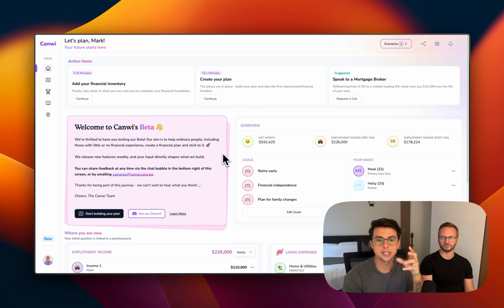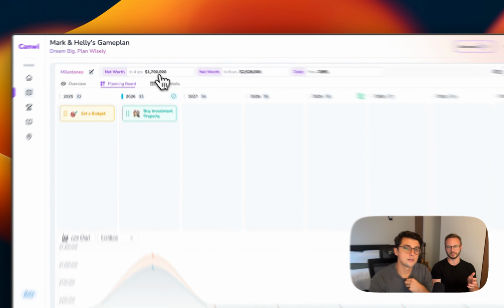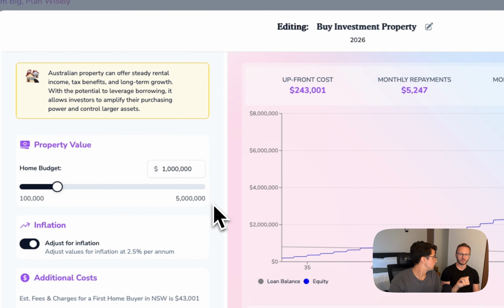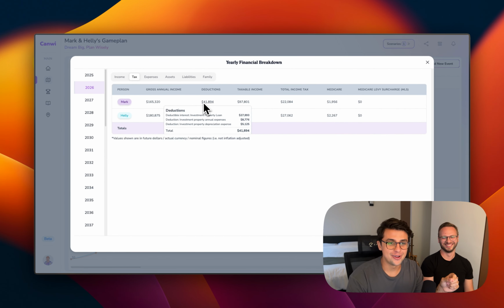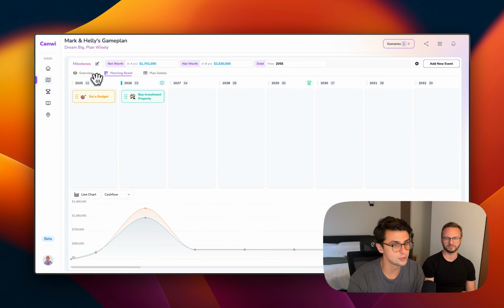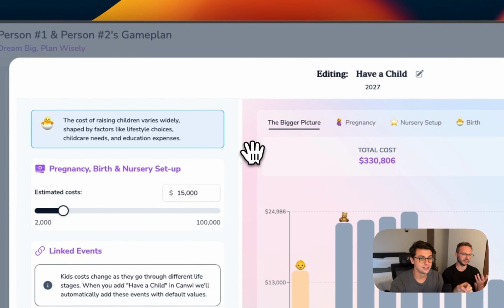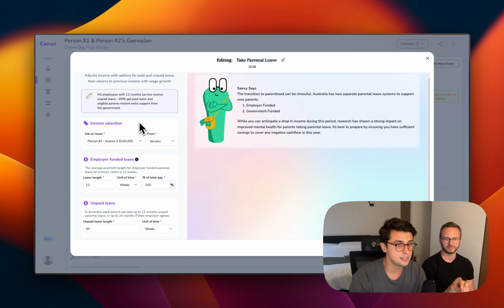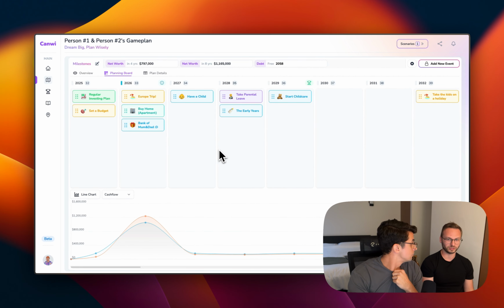Canwi Demo April 2025 | A Fresh Take on Financial Planning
In this April 2025 demo, we show how you can drag life goals onto your timeline, see the impact on your finances in real time, and finally get a handle on your future (without needing a finance degree).

💸 Plan major milestones like buying a home, having a child, or taking parental leave
📊 See how your cashflow, savings, and net worth evolve over time
🎯 Build a plan you actually understand — and feel good about

Whether you’re planning your first budget or your next big move, Canwi’s here to help.